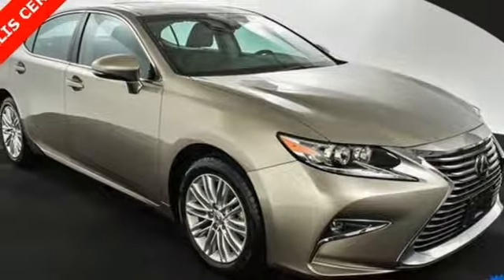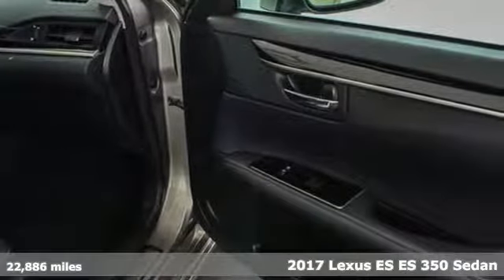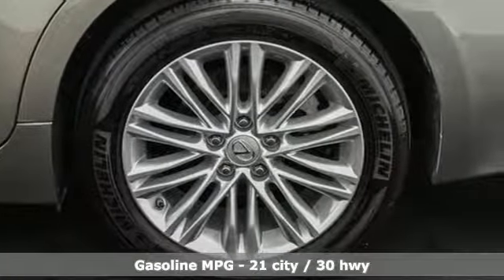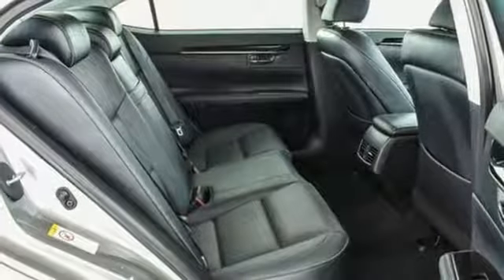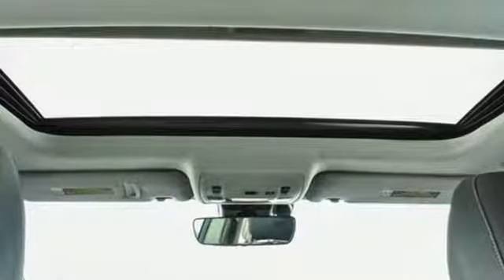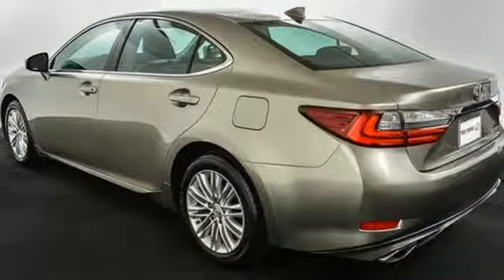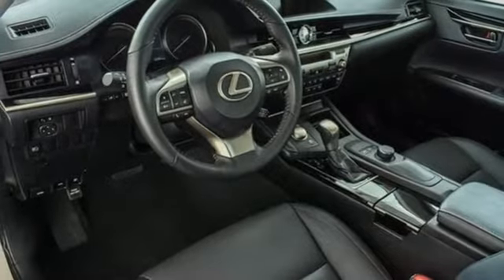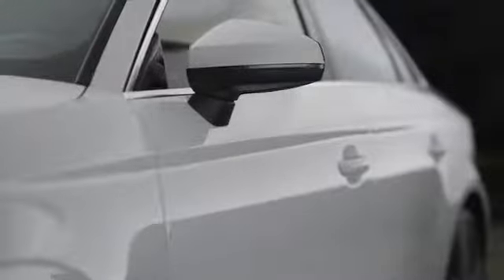Used 2017 Lexus ES Atlanta Alpharetta, GA T32359 - SOLD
Year: 2017
Make: Lexus
Model: ES
Trim: 350
Engine: 3.5L V6 DOHC Dual VVT-i 24V
Transmission: 6-Speed Automatic with Sequential Shift ECT-i
Interior: Black
Mileage: 22886
Stock #: T32359
VIN: 58ABK1GGXHU064437
Jim Ellis Certified 2017 Lexus ES 350 configured in an Atomic Silver over black NuLuxe leather interior. This ES has passed our Jim Ellis safety inspection and offer superb reliability and luxury in a sleek package.

Address:
5805 Peachtree Boulevard